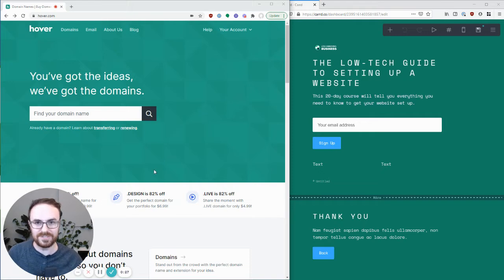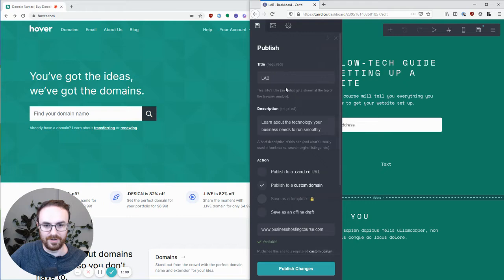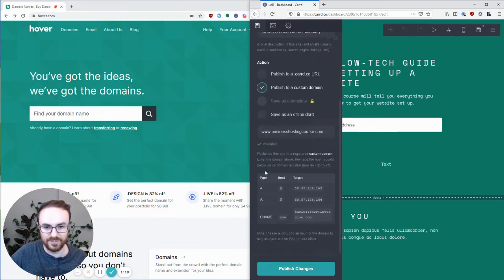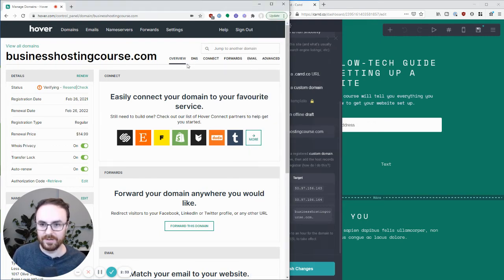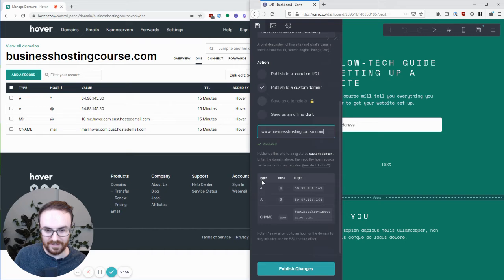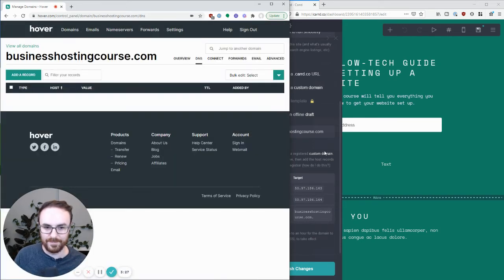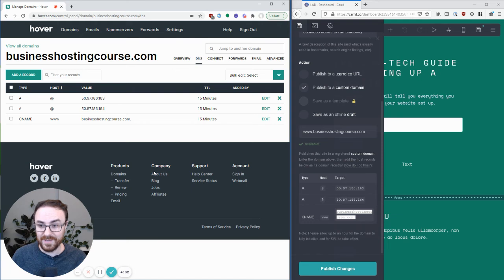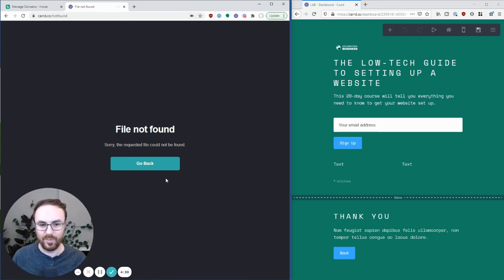How to update DNS to point your domain name at your website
This video is part of my free email course, the complete guide to building a website for a low-tech business

In this video, I show you how to take a domain name you already own and point it at a website you've set up. If you haven't already watched them, here are some videos that might help this make sense: